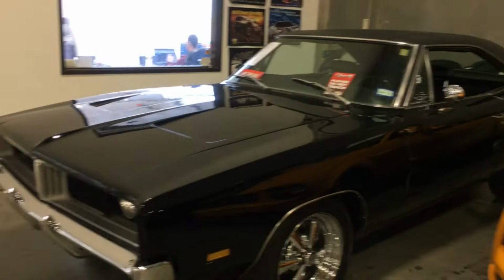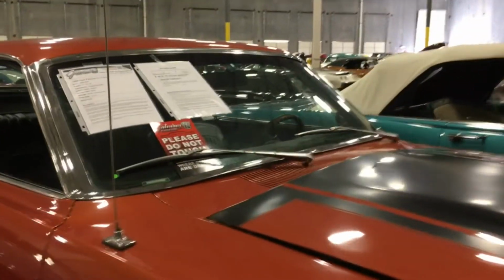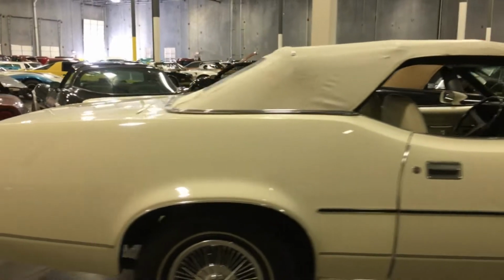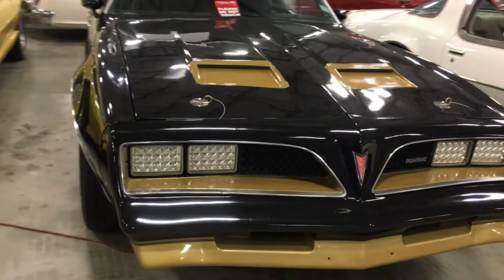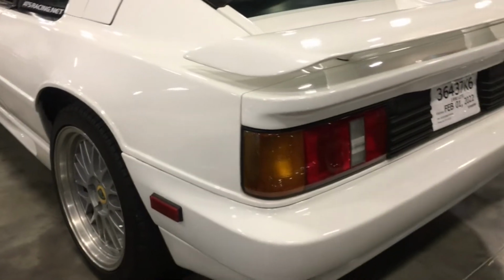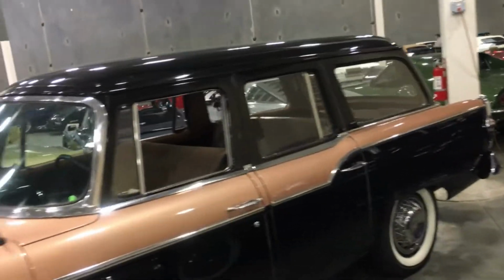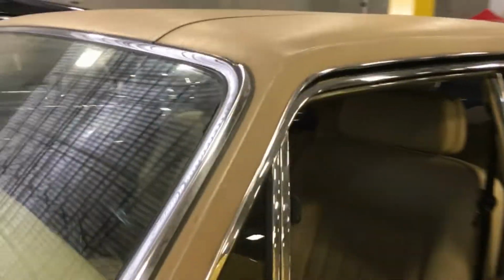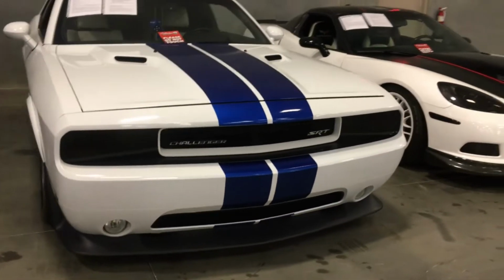Gateway Classic Cars (This place has what you want !!!!)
Gateway Classic Cars for sale